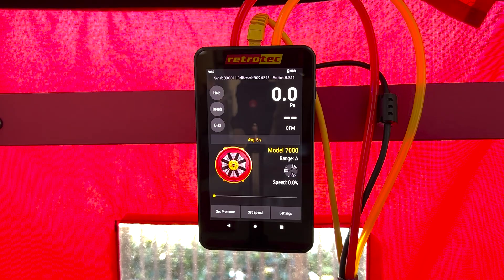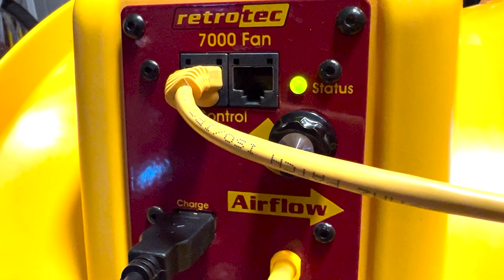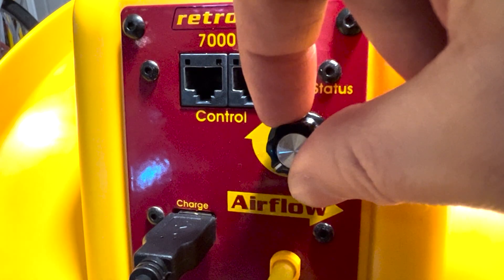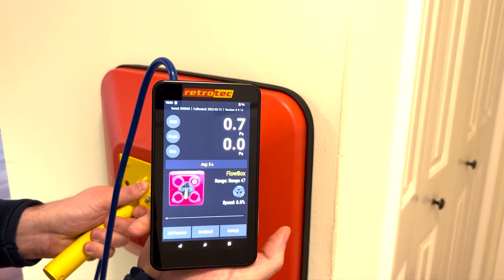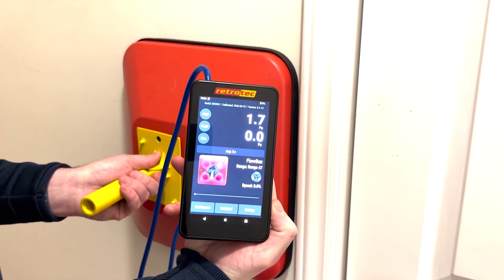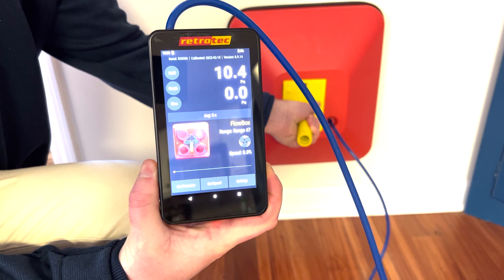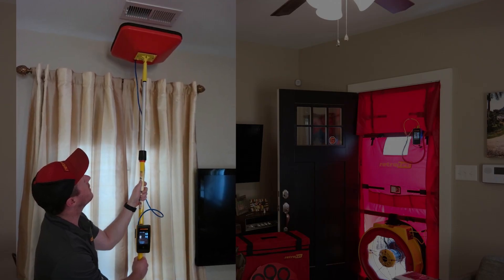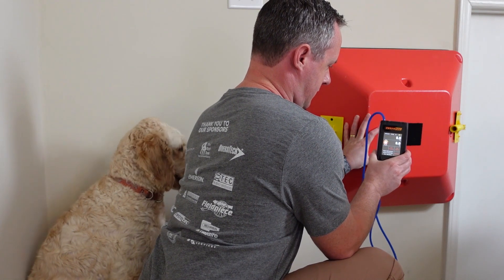Pressure Pan QuickGuide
This video is a brief tutorial on using pressure pans to locate leaks in building envelopes with a blower door. This video can also be found on the DM32X in the resources app.